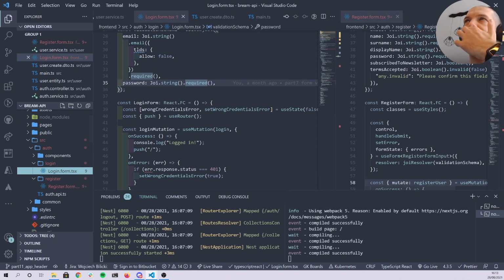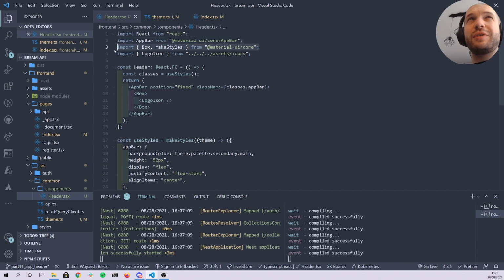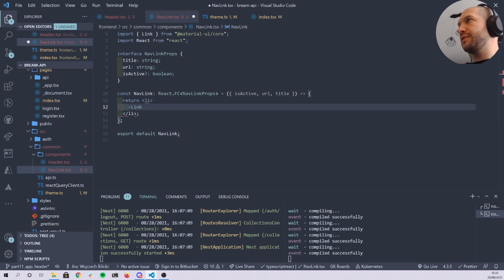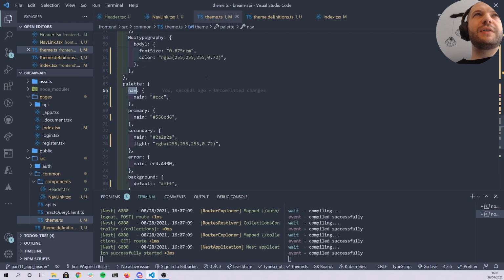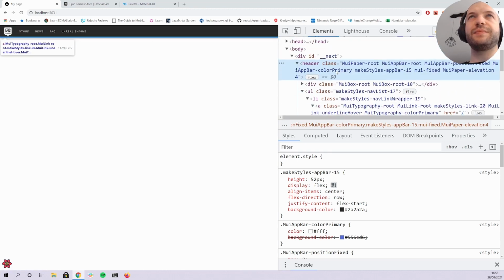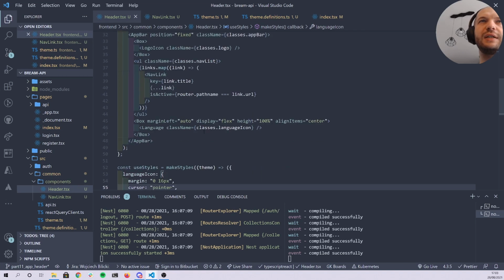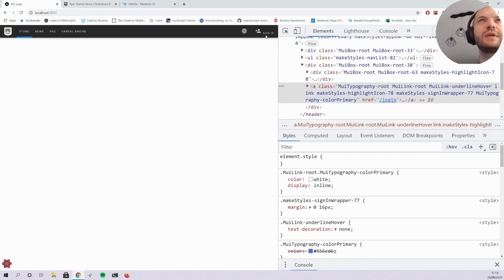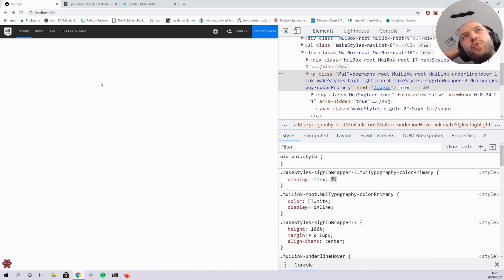Epic Games Store UI- MaterialUI, ReactJS, TypeScript - Navigation bar #11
Have you ever wondered how are real app design and written? In this series I will try to reproduce at least some functionalities of Epic Games Store. We'll use NextJS, MaterialUI, ReactJS and TypeScript.

In the 11th part we will start working on our navigation bar.

Table of content:
00:00:00 - App bar setup
00:09:30 - Adding the logo icon
00:13:10 - Adding the links to subpages
00:16:44 - Creating the navigation list
00:25:45 - How to extend the Theme type
00:30:10 - Creating the navigation list #2
00:36:00 - Using before pseudoelement
00:47:00 - Adding language icon
00:55:25 - Adding sign in button
01:05:20 - Adding Get Epic Games button

ignore

web design
html
web development
css
html5
css3
es6
programming
basics
tutorial
javascript
media queries
website from scratch
html css
web developer
How to